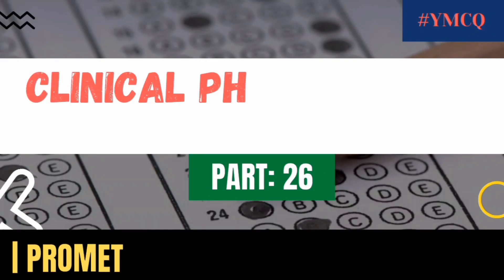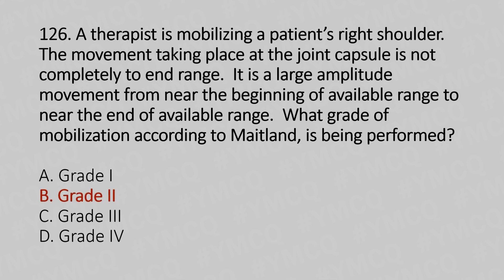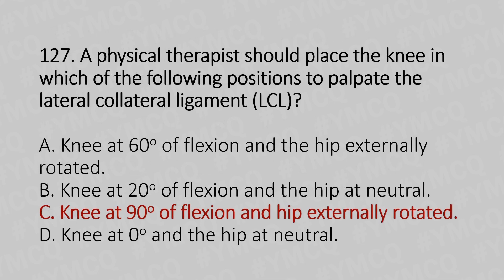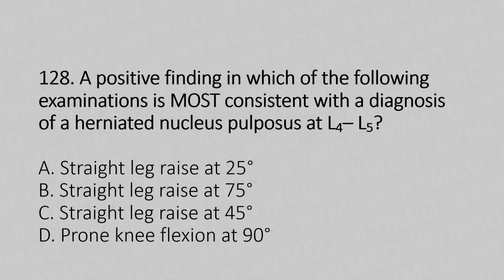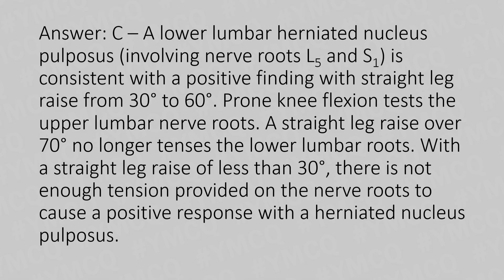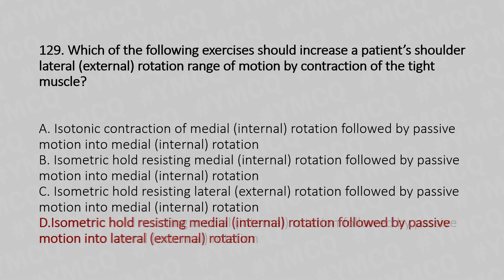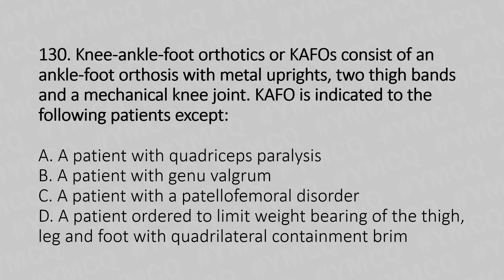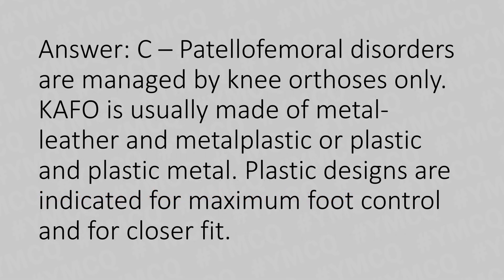Clinical Physiotherapy MCQ | With Explanation | Part: 26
In this video we’ll walk you through:

- Singapore physiotherapy exam Queation paper

00:00 Introduction

00:11 Question: 126

Answer: B – Grade I is a small oscillating movement at the beginning of range. Grade III is a large movement up to the end of available range. Grade IV is a small movement at the end of available range

1:00 Question: 127

Answer: C – The lateral collateral ligament of
the knee is best palpated with the patient in
the sitting position. The patient then places
the foot of the involved lower extremity on
the knee of the uninvolved lower extremity.
This maneuver places the involved knee in
90o of flexion and hip in external rotation.

1:55  Question 128

Answer: C – A lower lumbar herniated nucleus
pulposus (involving nerve roots L5 and S1) is consistent with a positive finding with straight leg raise from 30° to 60°. Prone knee flexion tests the upper lumbar nerve roots. A straight leg raise over 70° no longer tenses the lower lumbar roots. With a straight leg raise of less than 30°, there is not enough tension provided on the nerve roots to cause a positive response with a herniated nucleus pulposus.

2:57 Question: 129

Answer: D – According to neurophysiological principles, contraction of the involved muscle
should cause a reflex relaxation of that muscle. The internal rotator muscle(s) limit lateral (external) rotation range of motion.

4:00 Question:130

Answer: C – Patellofemoral disorders are managed by knee orthoses only. KAFO is usually made of metalleather and metalplastic or plastic and plastic metal. Plastic designs are indicated for maximum foot control and for closer fit.